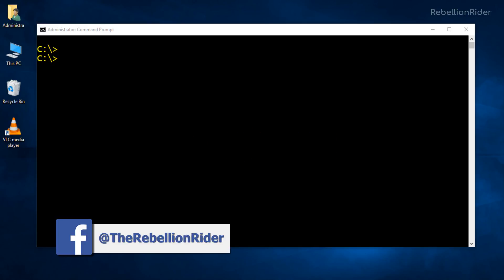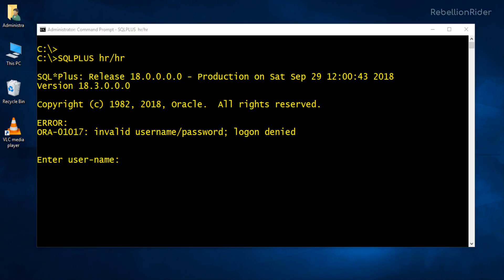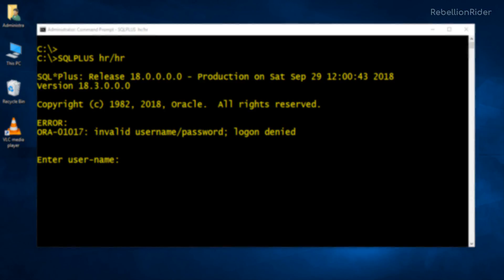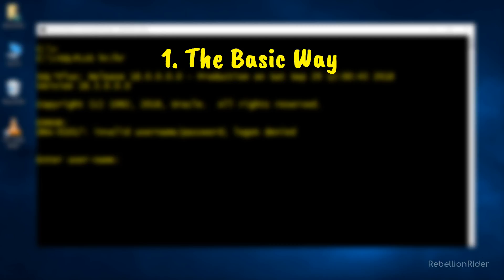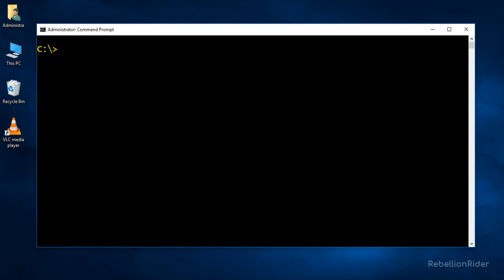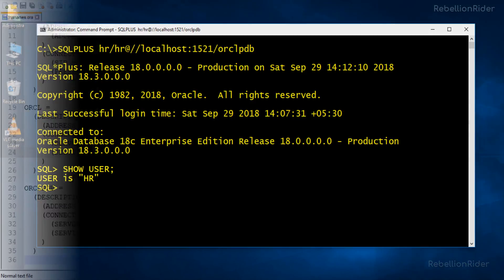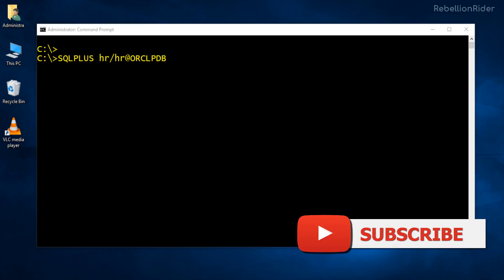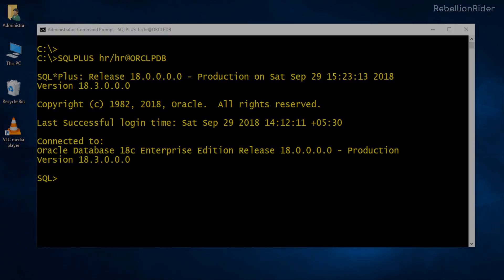How to connect HR sample user with Oracle Database 18c by Manish Sharma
How to connect to your pluggable database using HR or OE Sample user through SQL*Plus in Oracle Database 18c and solve ORA-01017 Invalid Username/password; logon denied error by Manish Sharma from RebellionRider.com Next Tutorial